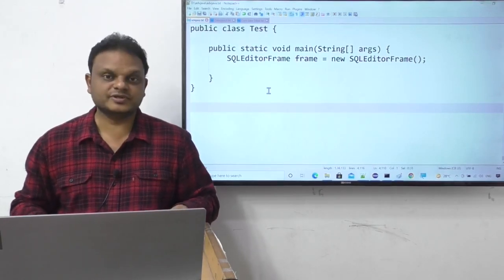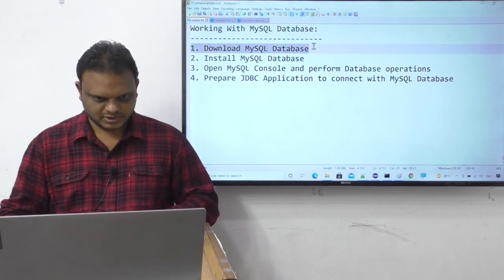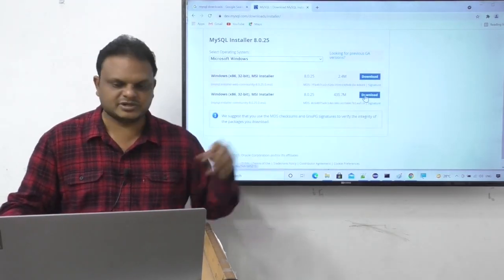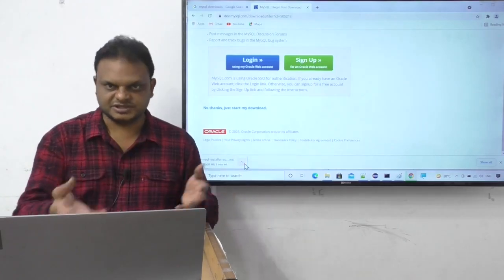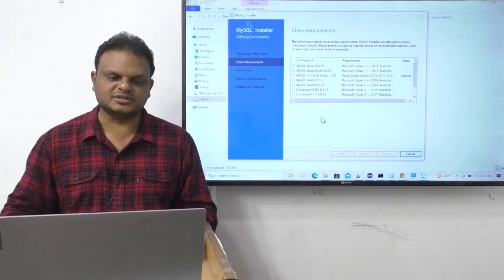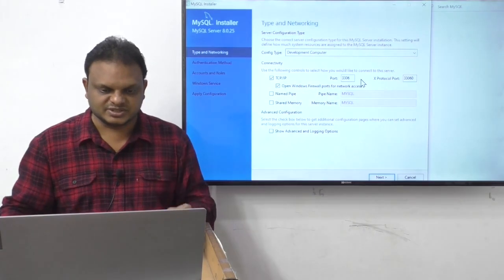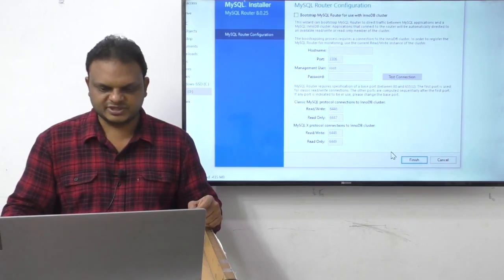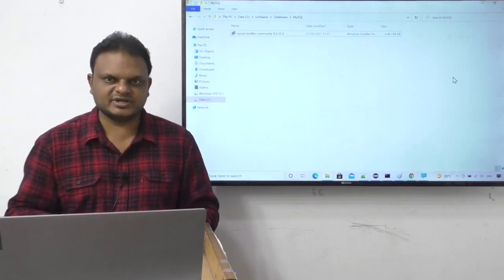MySQL Database Downloading and Installation | By Nagoor Babu sir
Nagoor Babu Sir Courses on Udemy

CORE JAVA Course on Udemy @360/-
For Life Time Access

Note: ** Valid Upto Few Hours **

CORE JAVA Course Part - 2 on Udemy @360/-

Learn Object Oriented Programming (OOPs) Concepts in JAVA on Udemy @360/-

Learn ADV. JAVA (JDBC, SERVLETS, JSP, JSTL) for Web Development Course on Udemy @360/-

Learn Java Multithreading Course on Udemy @360/-

Learn Java Collection Framework & Generics in Simple Way Course on Udemy @360/-

For More Deatils Call On: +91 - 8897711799